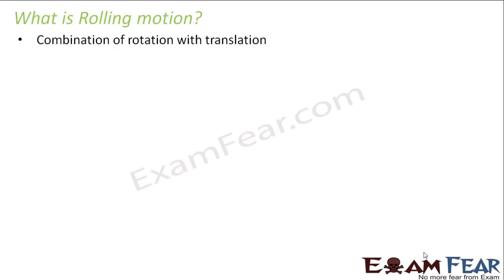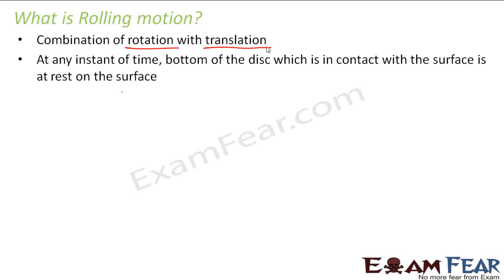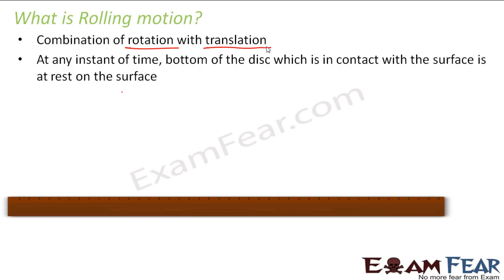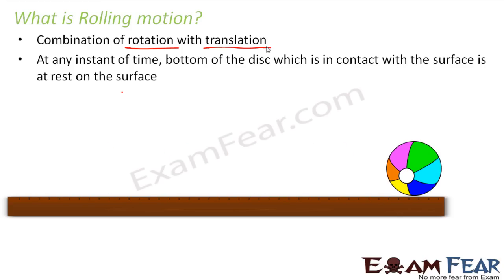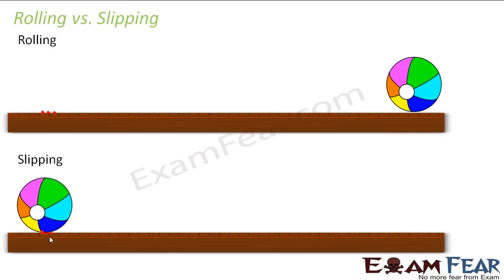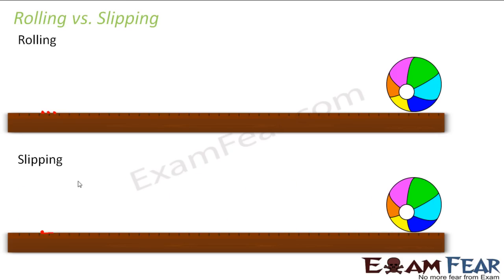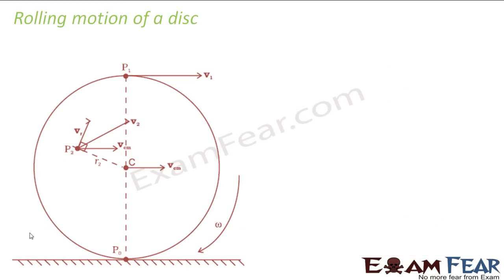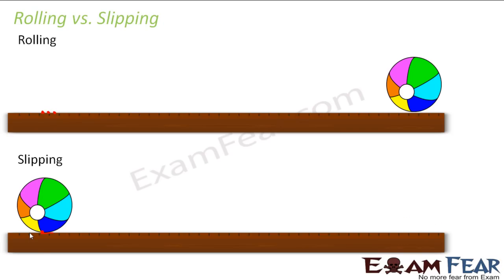Physics Rotational Motion part 33 (Rolling motion) CBSE class 11